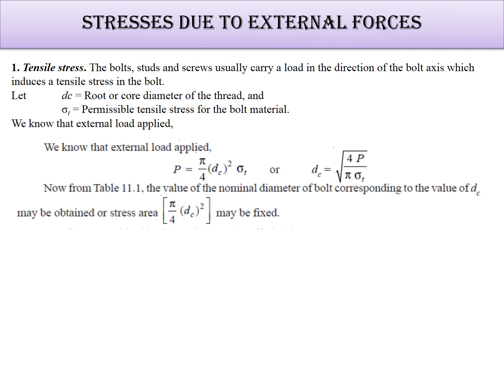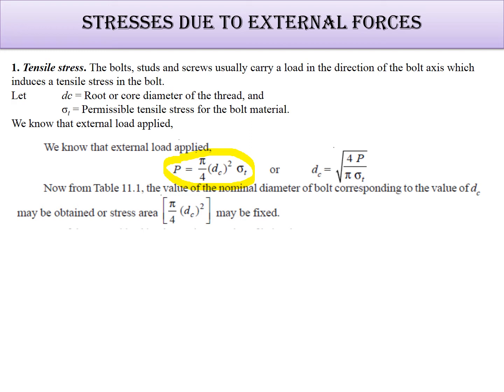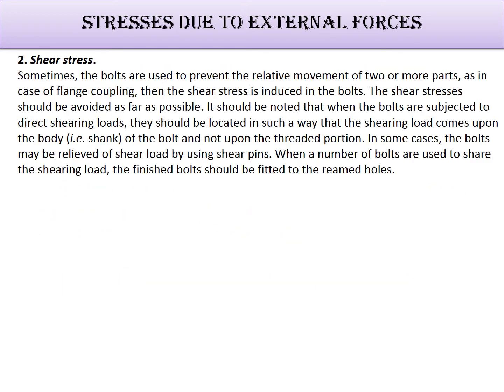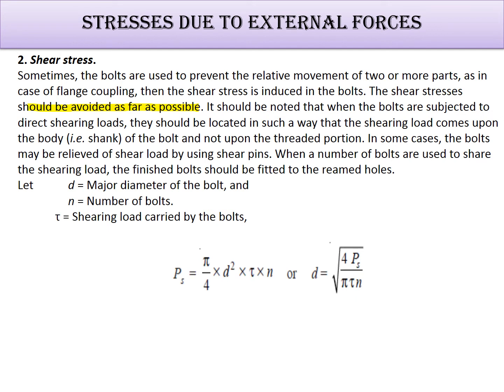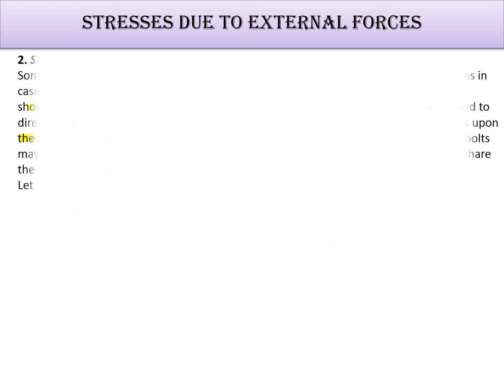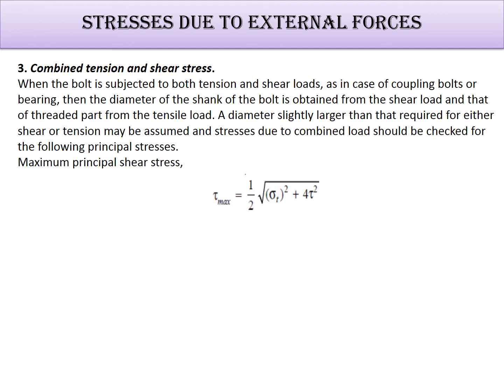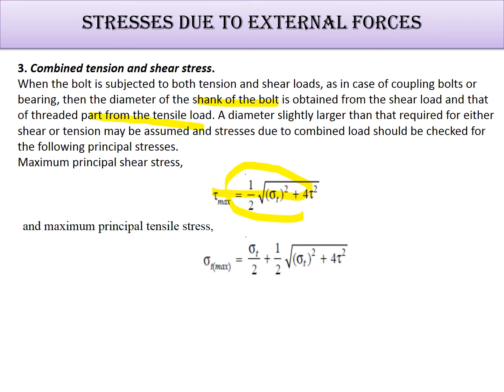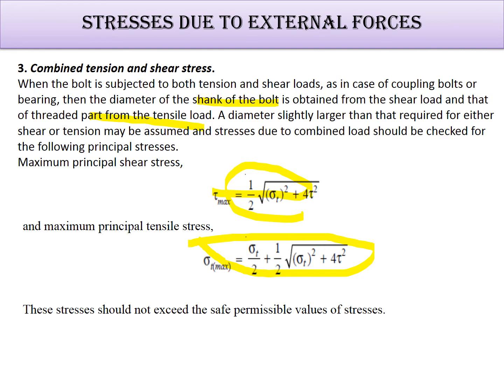56 Unit V Stresses due to External Forces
different stresses on screw and bolt